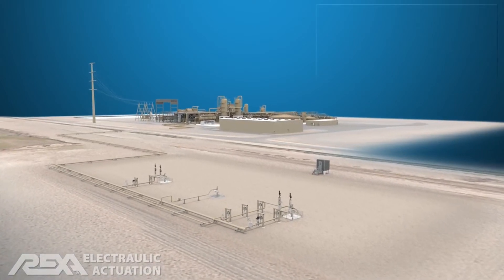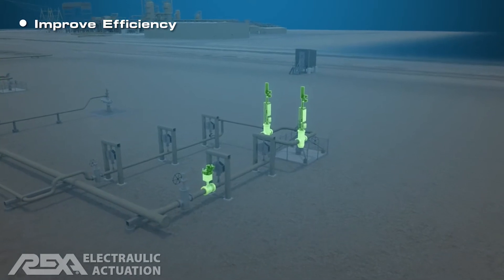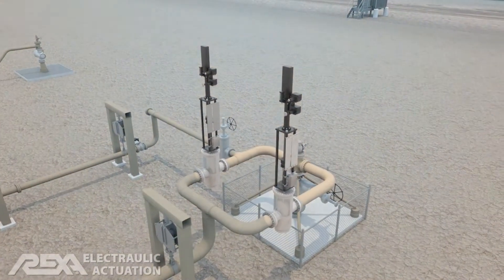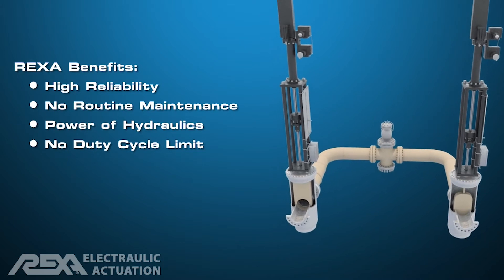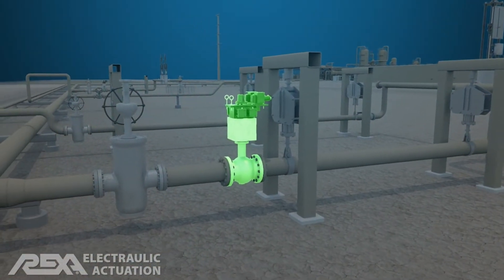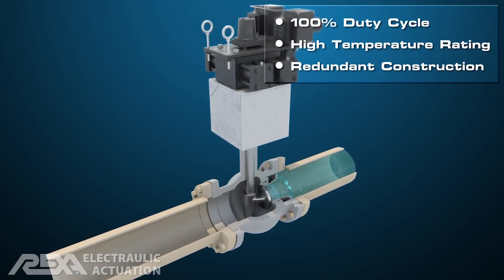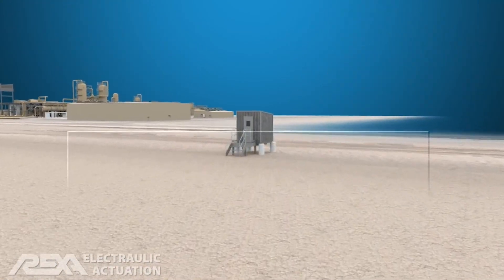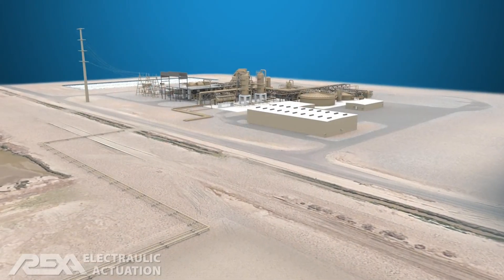REXA Actuators in Geothermal Production Wells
Learn why our actuators are the best solution to ensure high reliability, no routine maintenance, no duty cycle limit, as well as quick and accurate wellhead emergency shutoff.